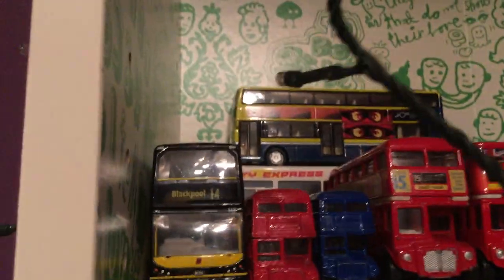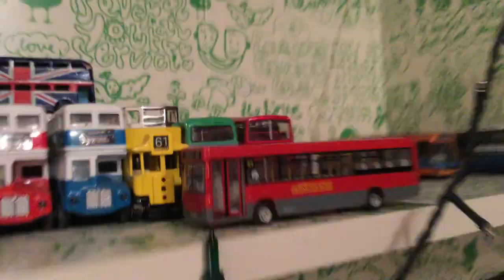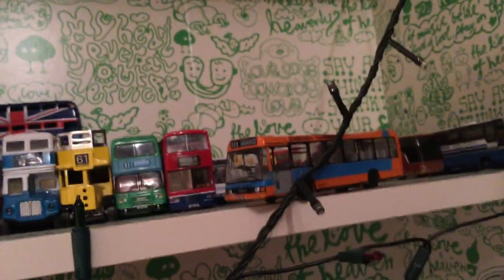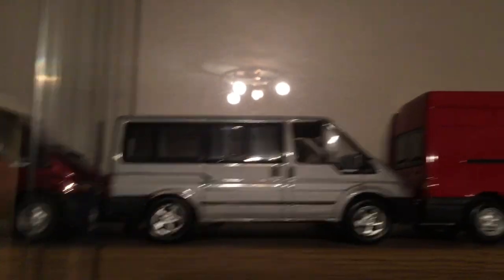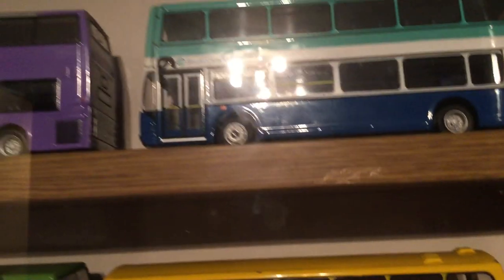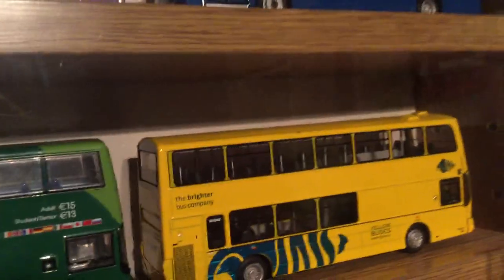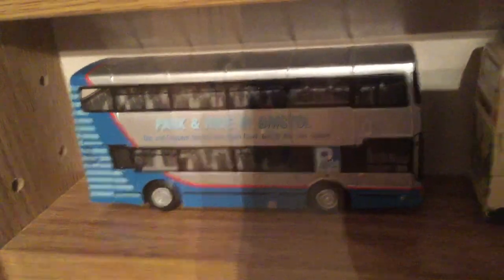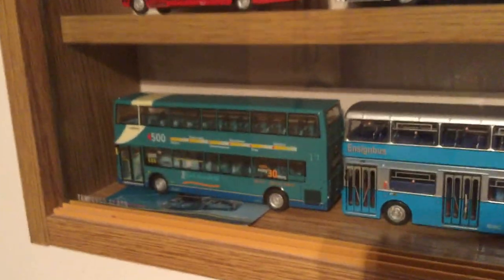My Model Bus Collection 2015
Sorry About The Camera Quality I Will Make A New Version Soon